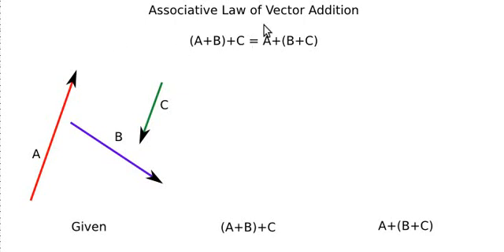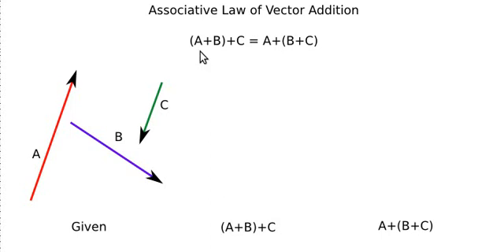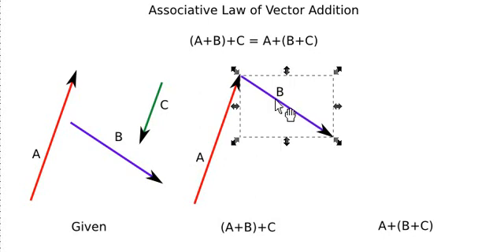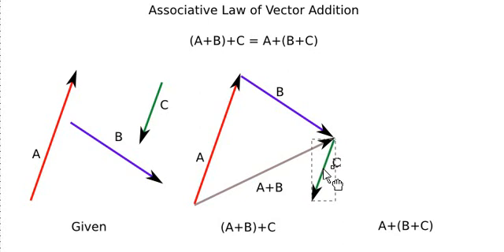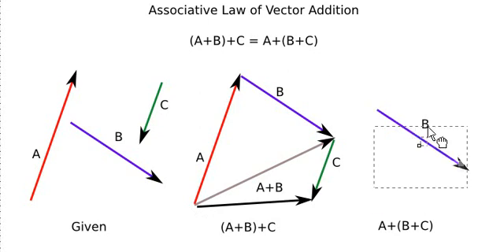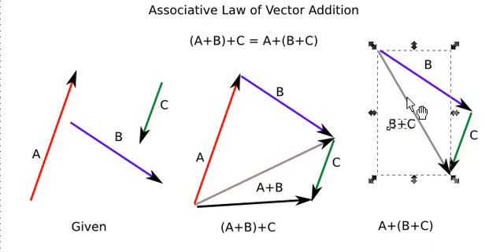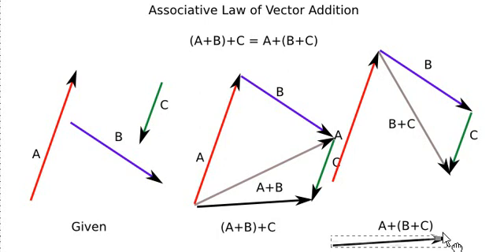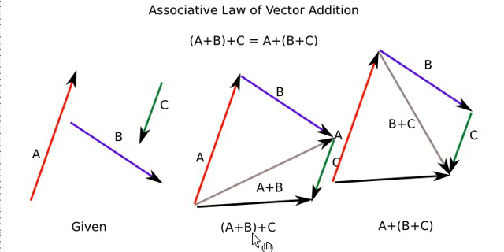Associative Law of Vector Addition Proof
This video shows how to graphically prove that vector addition is associative with addition of three vectors.